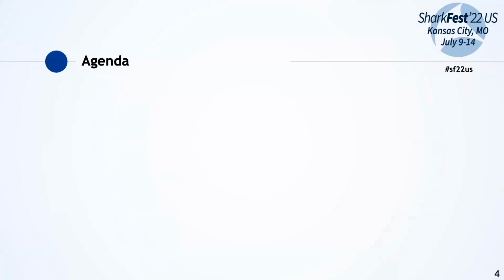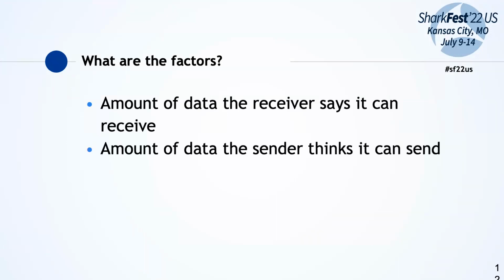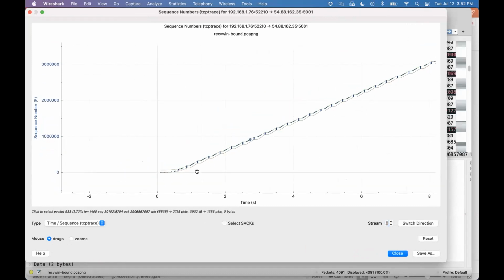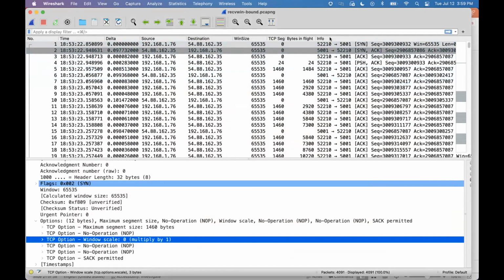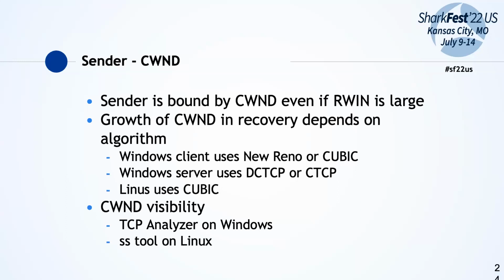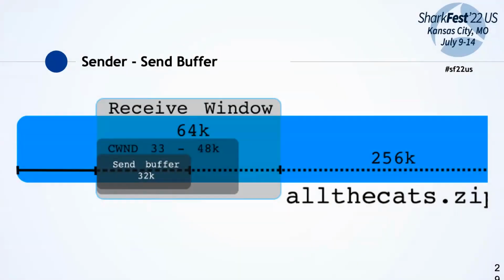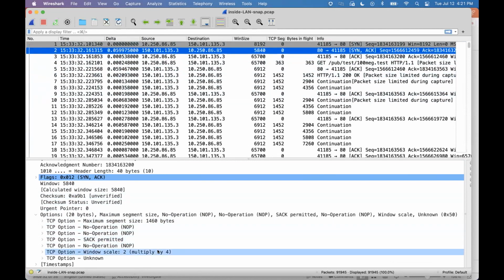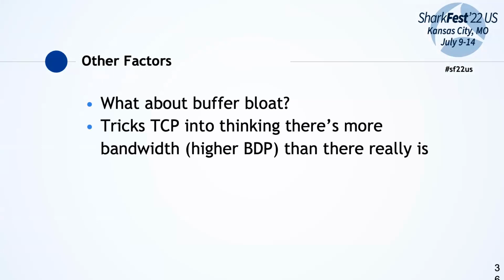10: Understanding TCP Throughput | Learn Wireshark @ SF22US (Kary Rogers)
The title of this class is: "Understanding TCP Throughput" and was taught by Kary Rogers. This was recorded on July 12th in Kansas City, MO.

Chapters
0:00 Agenda
0:23 Why Do We Care About TCP?
2:08 What is Bandwidth?
3:11 What is Throughput?
3:27 What's the difference?
4:06 What's BDP?
6:09 How much data can we send?
6:30 Problem overview - Receiver
12:23 Live Wireshark Demo - Receiver
19:55 Problem overview - Sender
21:49 Live Wireshark Demo - Sender
24:34 Sender - CWND
30:05 Back to Wireshark - CWND
33:42 Sender - Send buffer
36:28 Back to Wireshark - CWND
41:13 Throughput Checklist
46:55 Other Factors
50:35 Quiz & Wrap up